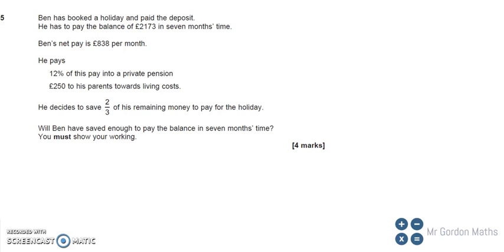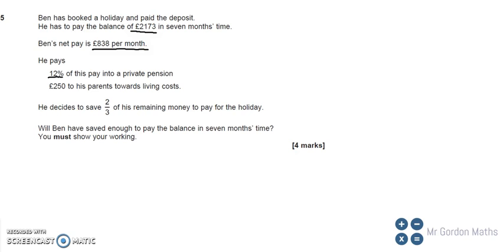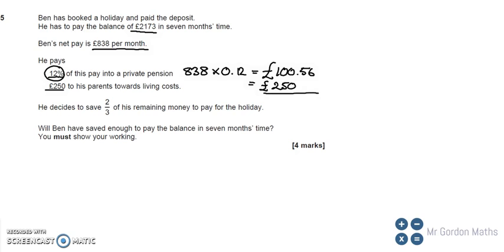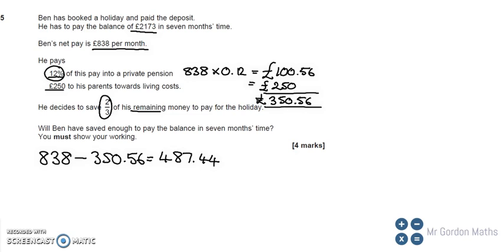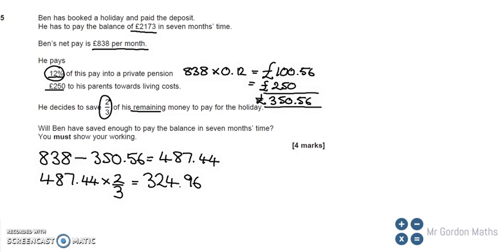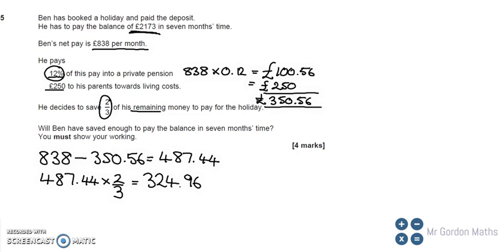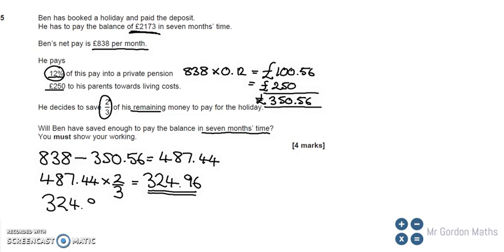AQA Core Maths 2016 P1 Q5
AQA - Mathematical studies 2016 Paper 1 Q5 exam solution video